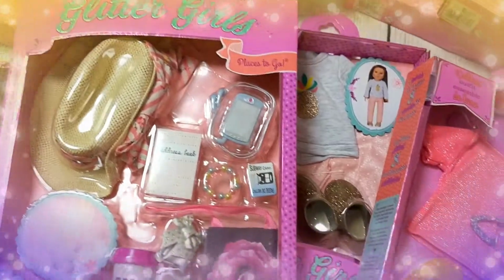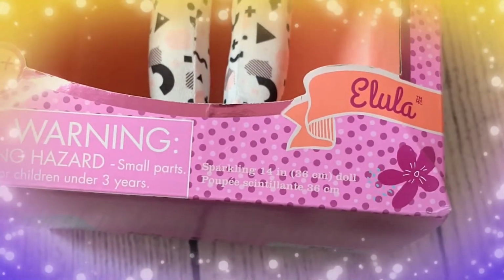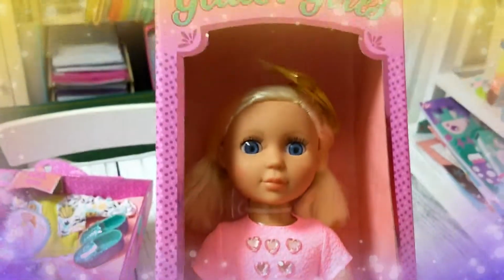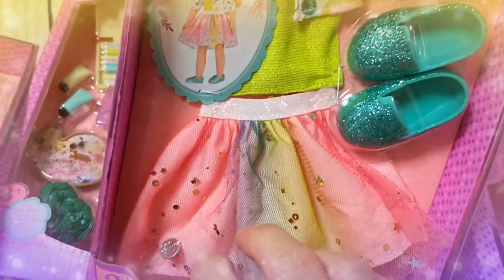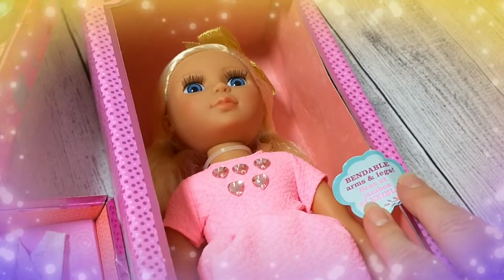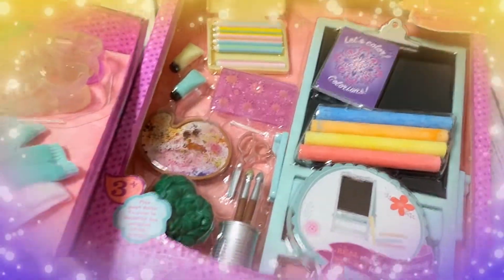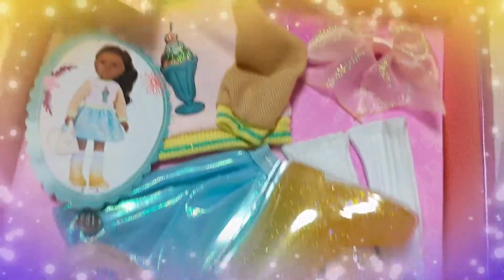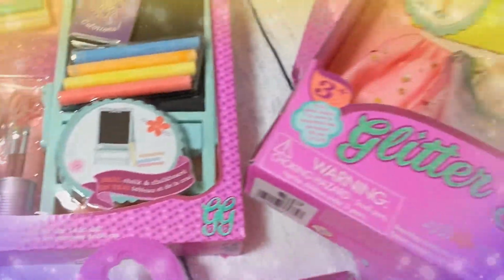jowodiysquad Glitter Girl Doll and Accessory | JOWO DIY and toy review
In this weeks video check out these gorgeous Glitter Girl accessory packs available from Kmart (Australia).  I also show you one of the dolls called "Elula" and lots of clothes and accessory packs.

We give these products a big thumbs up, great value and a well made product.